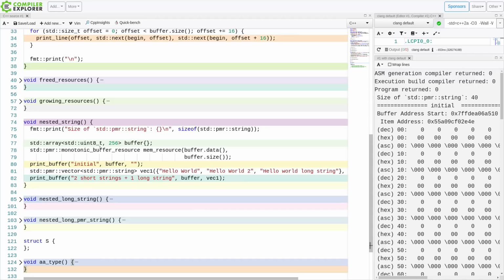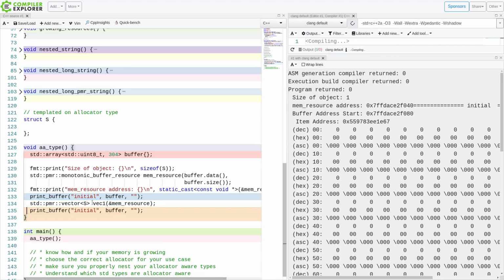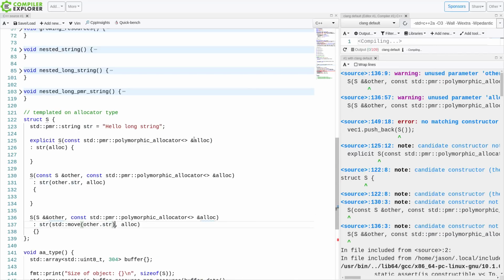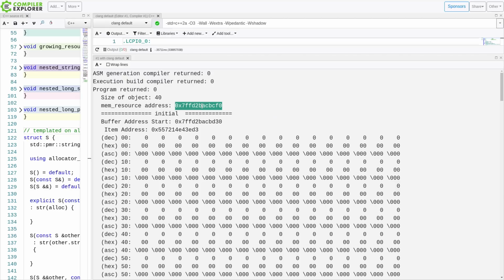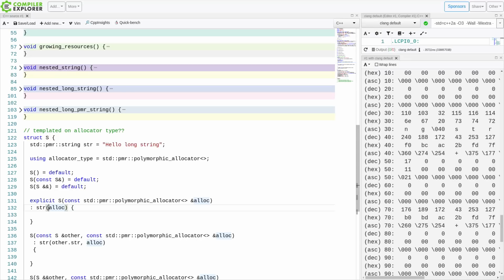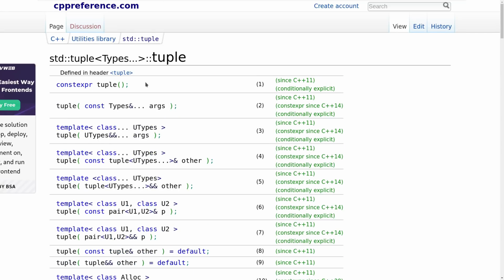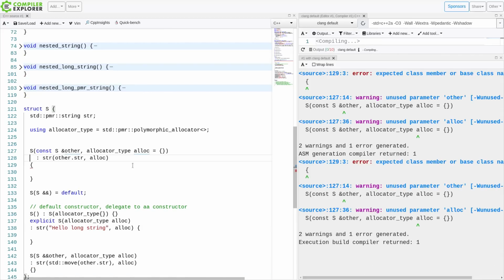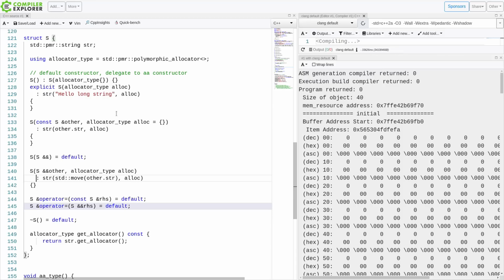C++ Weekly - Ep 236 - Creating Allocator-Aware Types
This video about C++ allocators was produced in cooperation with Bloomberg. The views and topics presented in this video are entirely my own.

T-SHIRTS AVAILABLE!

GET INVOLVED

JASON'S BOOKS

RECOMMENDED BOOKS

AWESOME PROJECTS

O'Reilly VIDEOS